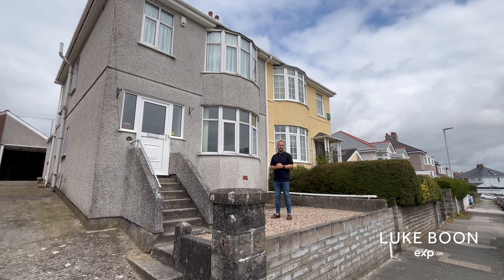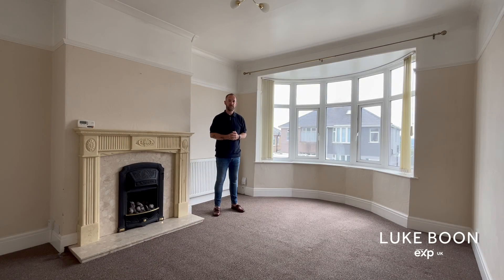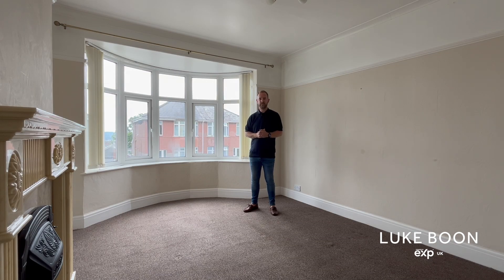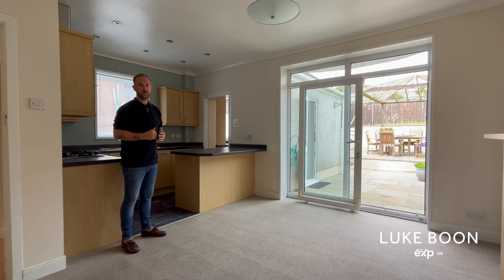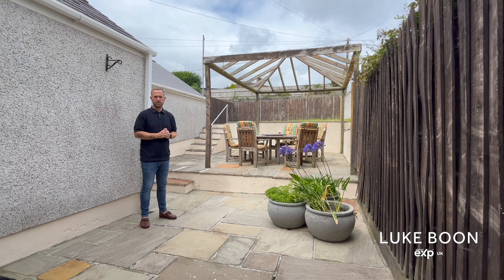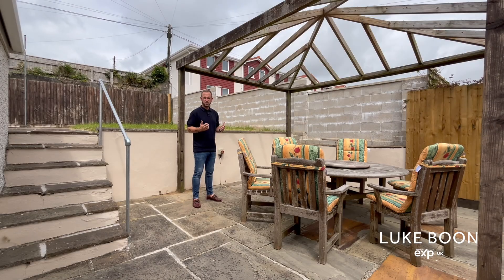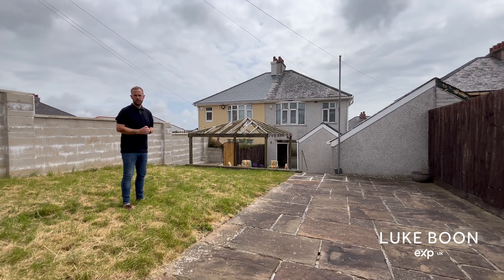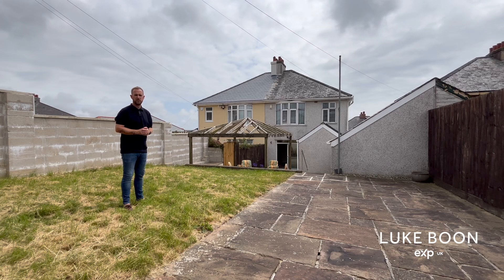Channel Park Avenue - Efford - Look at the size of this garden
Channel Park Avenue is a quiet cul-de-sac located on the edge of Efford.  Channel Park Avenue is located close to High View Primary School, OFSTED Outstanding, and Torridge Way Shopping Centre.  There are local parks and green spaces located close by, plus a bus route which leads into the City Centre and Mutley Plain.

Plymouth has a train station with direct access into London Paddington and Birmingham New Street.  Plymouth City Centre has Drake Circus Shopping Centre and the Barcode Leisure Complex, plus the Theatre Royal.  The Barbican and Royal William Yard are located close by, with a range of local and national traders and eateries.

The Property

You enter the property into a large hallway, which has doors leading into the lounge, open plan kitchen/dining room and the downstairs cloakroom.  There are stairs leading up to the first floor, plus two windows to the front elevation.

Located at the front of the property is the large lounge, which has a bay window to the front elevation.  There is a feature fireplace and obscured views towards Plymouth Sound.

The open plan kitchen/dining room is a great size and has patio doors leading out to the rear garden, plus a doorway leading through to the utility room.  The kitchen is well equipped, with a range of integral appliances and a large breakfast bar which divides the room well.  The dining area has a feature fireplace and is well presented.

The utility room has a door leading out to the garden and a window to the side elevation.  The utility room houses the combi boiler and has space for a range of appliances.

Upstairs, the first floor landing gives access to all three bedrooms and the four piece bathroom.  The main bedroom has a large bay window with views towards Plymouth Sound, plus a large walk in wardrobe offering superb storage space.  Bedroom two is good size double, with a bay window to the rear elevation which overlooks the rear garden.  Bedroom three is a large single and has a window to the front elevation.

The bathroom has a shower cubicle, corner bath, hand wash basin and a low level w/c.  There is an obscured window to the rear elevation, tiled splash backs and a loft hatch.

The property is well presented throughout and is offered with no onward chain.

Outside

Externally, the rear garden is accessed via the open plan kitchen/dining room and the utility room.  The garden is large and private, and spread over three tiers.
There are two large hard paved patios and a large lawn.

The property has a long driveway and a hard paved garden.  The garage is a large single garage, with power and lighting and an up and over door.  There is storage space within the eaves.

Tenure & Services

Tenure - Freehold
EPC - B
Services - Mains Water, Drainage, Electricity & Gas.  Connected to Broadband